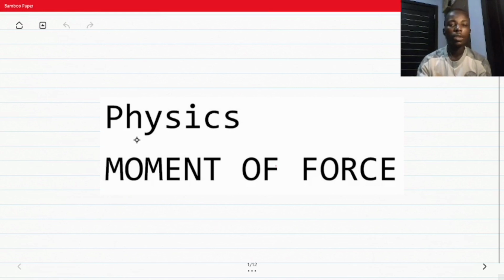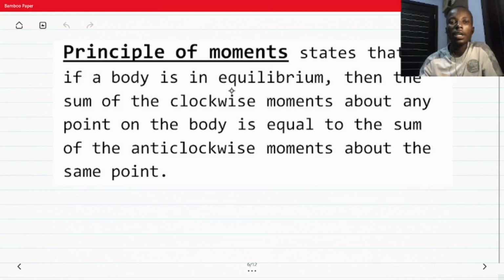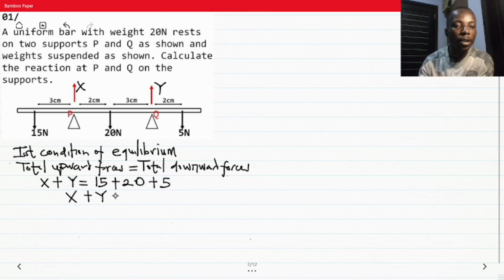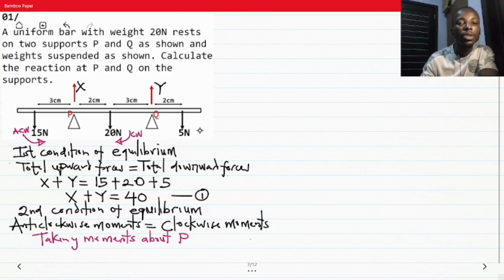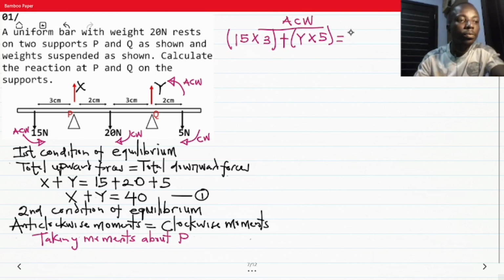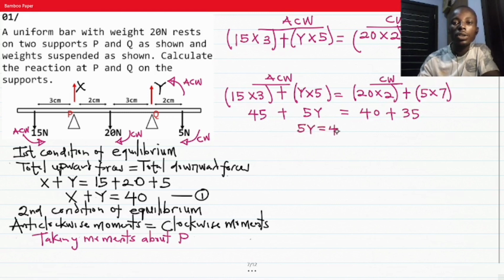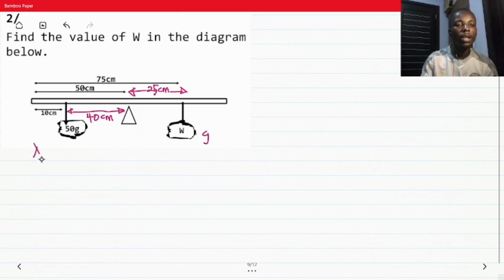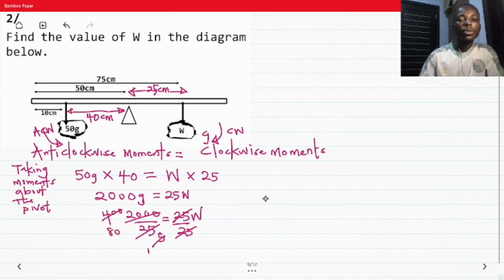Moment of a Force 1 | Definition | Examples | Calculating Moments.